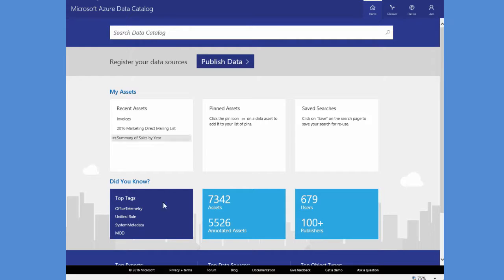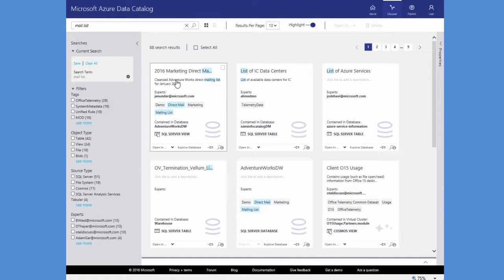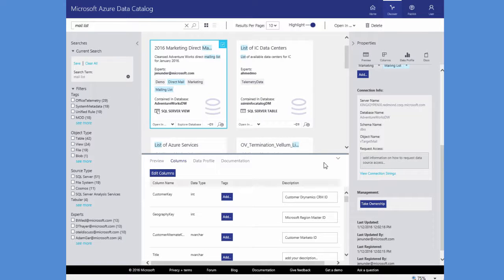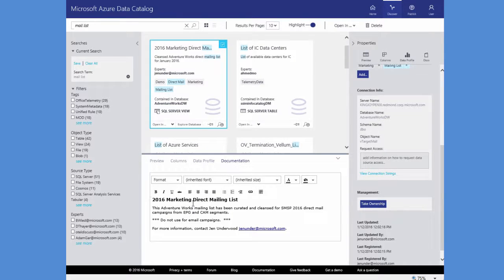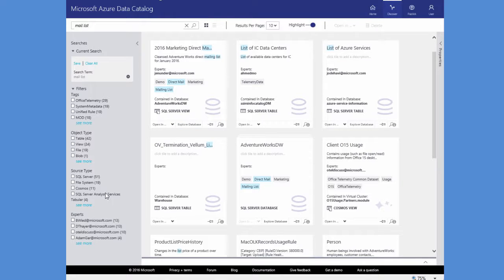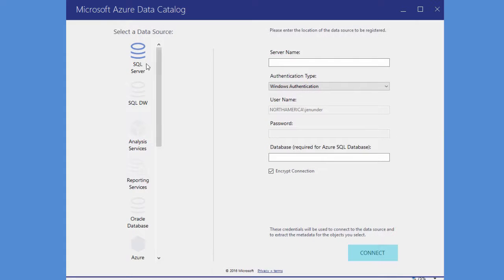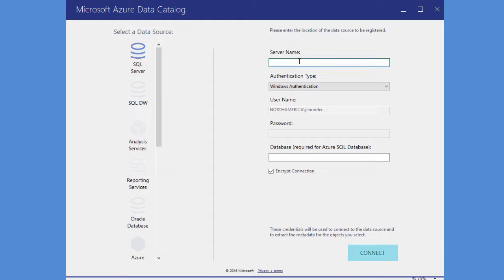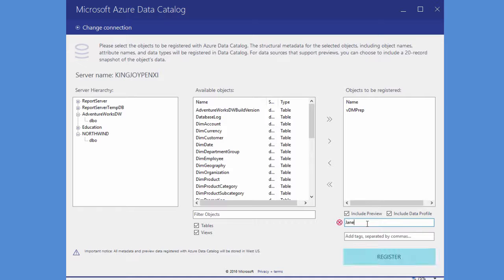Azure Data Catalog Demo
This is a brief introduction and demonstration of Azure Data Catalog, an enterprise data source directory that can be used with self-service BI tools like Microsoft Power BI.